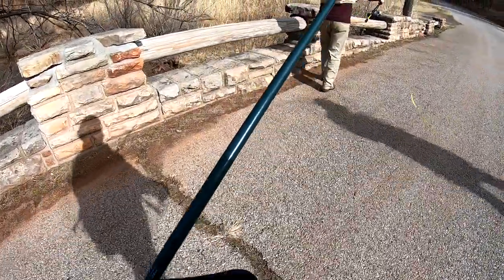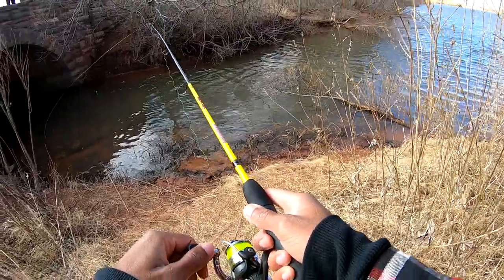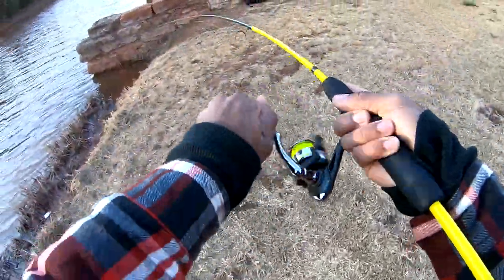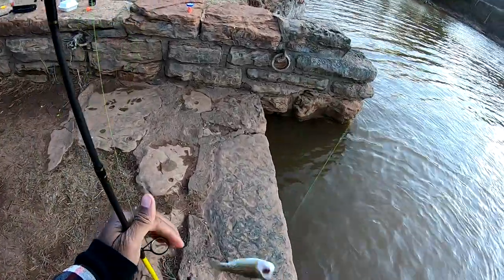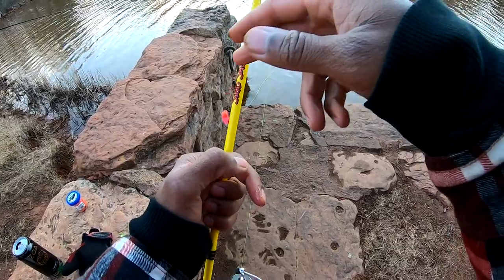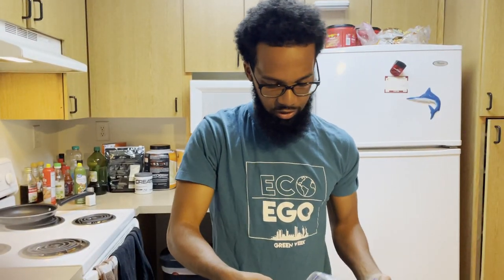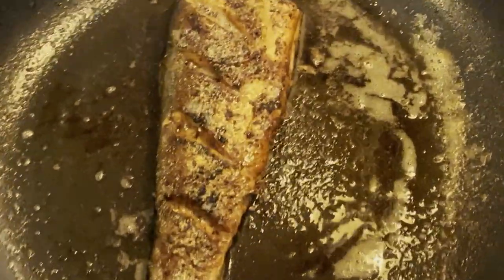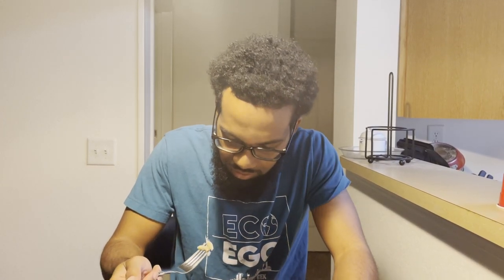I CAUGHT & COOKED My FIRST TROUT!!!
A failed paddle fishing trip turned into a RAINBOW TROUT CATCH AND COOK! Taylor, RJ, and I decided since the paddlefish weren't posing for a picture we'd switch species and try our hand at trout fishing. I have tried to catch a trout in the past to no avail, but they didn't get away this time!

Mr. Crappie Slab Spinning Rod and Reel Fishing Combo
Mr. Crappie High Vis Yellow (mono) 4lb
Pautzke Balls O' Fire Salmon Eggs Bait

Rods & Reels
Abu Garcia Promax
Lews Custom Black Combo
Shimano SLX DC 150 HG Reel
Savagegear Browser rod - t.ly/IenU
Lews HankParker Speed Stick - t.ly/p2dM

Camera Gear:
GoPro Hero 2018
GoPro Chesty
GoPro Wind Screen
GoPro Extra Batteries
"Vlog camera"